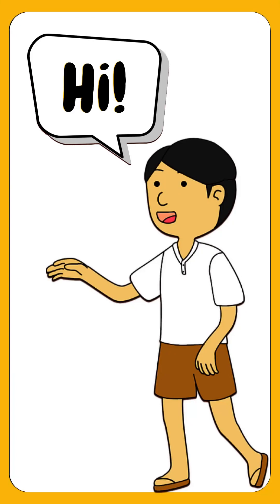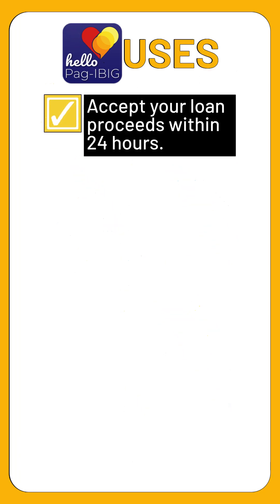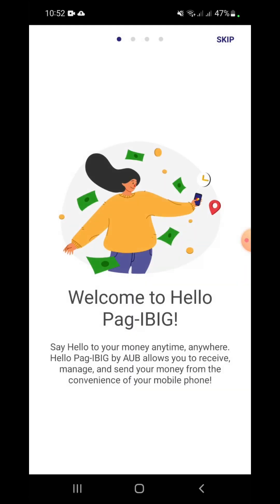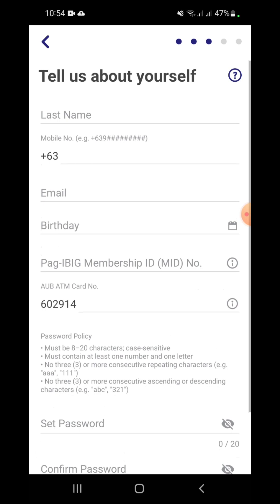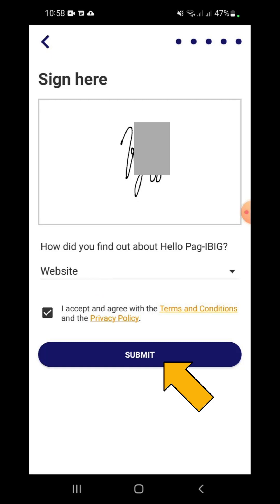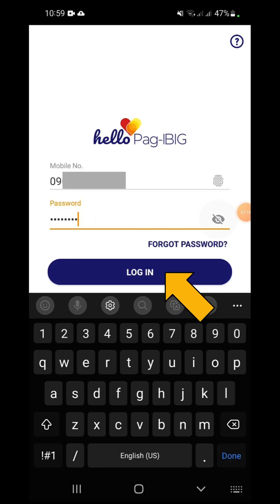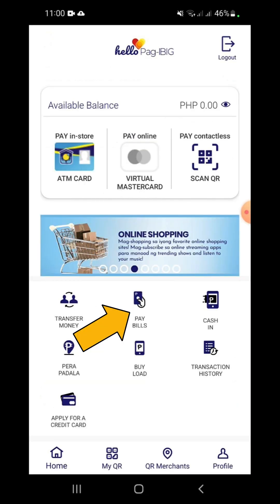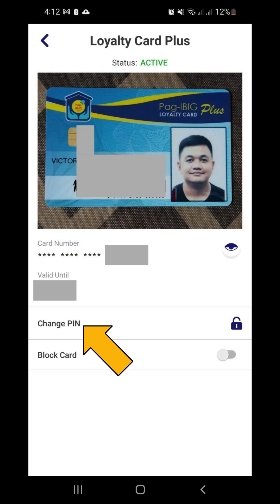Exclusive Features of HELLO PAG-IBIG Mobile App & How to Install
In this video, I will share information about the partner mobile application of Pag-IBIG Loyalty Card Plus called Hello Pag-IBIG which is powered by Asia United Bank (AUB). I will also demonstrate how to download and install this application on your mobile device.

Please don't hesitate to ask questions or write your feedback in the Comments section below.